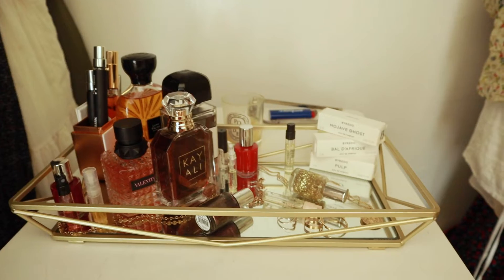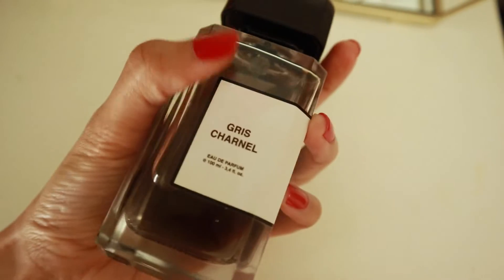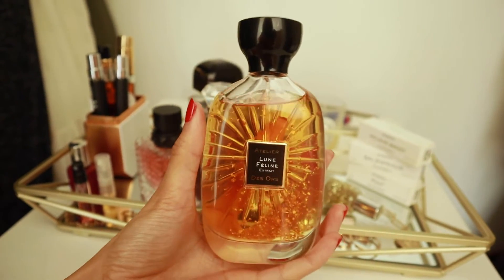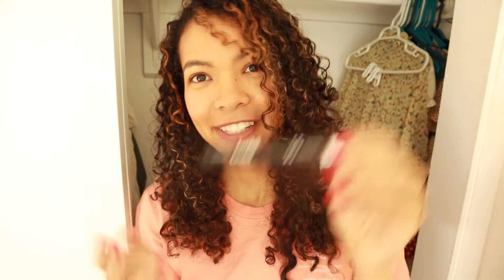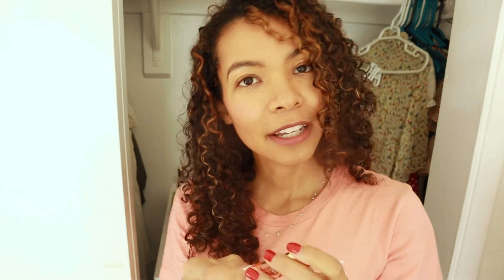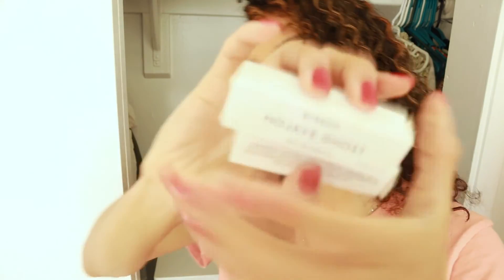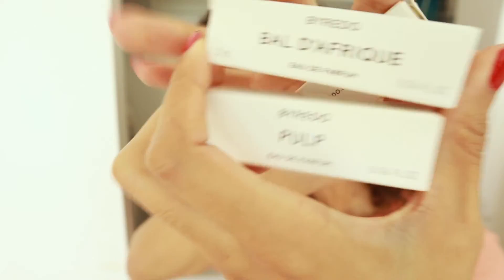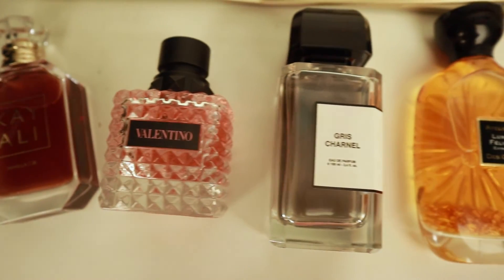2022 FRAGRANCE COLLECTION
Hey! I've been very into fragrances lately. I think my intrigue started in August and we've just been spiraling since then. Behold the collection so far, definitely will be more to come!

00:00 Intro
01:05 Kayali
01:41 Valentino
02:23 BDK
03:22 Atelier Des Ors
04:09 Commodity
05:11 YSL Libre
06:06 Kayali #2
06:56 Kilian
08:43 Kilian Angel Share
09:23 BDK Rouge Smoking
09:55 Snif
10:32 Byredo
11:25 Diptyque
11:50 Outro